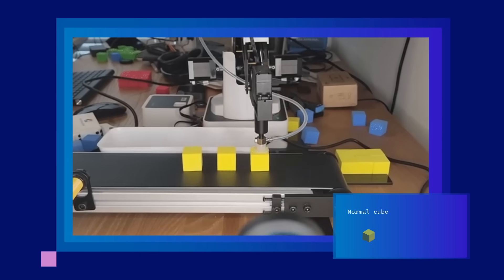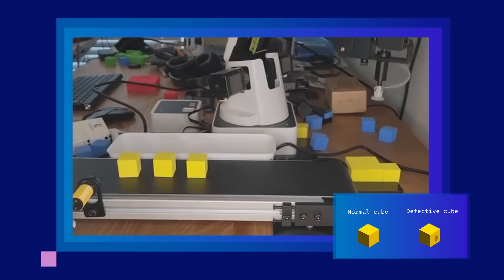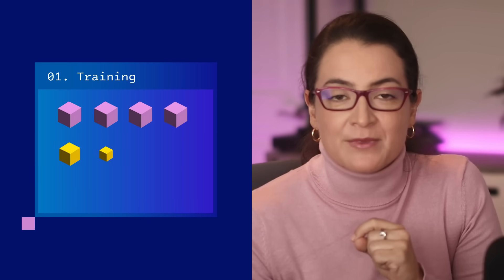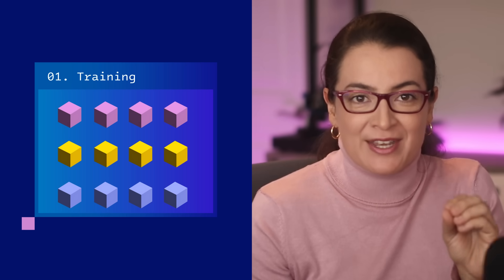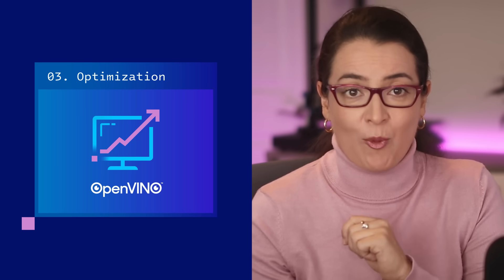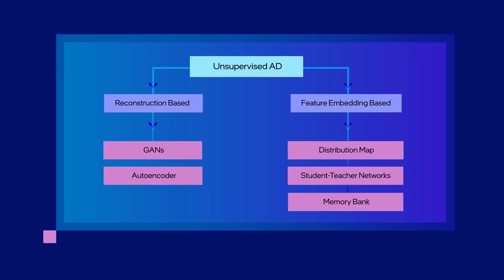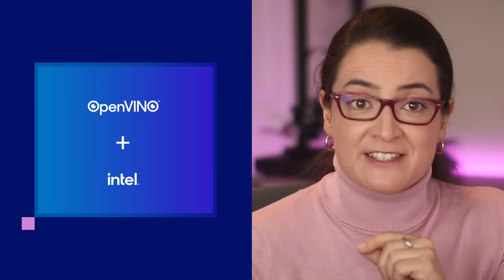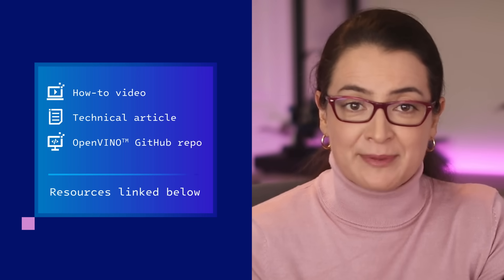Defect Detection with Anomalib Edge AI Reference Kit | Intel Software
An introduction to how our Edge AI Reference Kit’s Defect Detection with Anomalib application works in a few simple steps. Showcases the positive impact it can have on quality control in manufacturing, healthcare, agriculture, and more. Optionally, this application even incorporates usage of a Dobot.

Intel’s Edge AI Reference Kits are ready-made with prebuilt components and pretrained models to accelerate your AI solution development. The kit in this video focuses on Defect Detection with Anomalib, an end-to-end AI solution that detects defects in real time. Anomalib is an open source library that enables unsupervised anomaly detection, a method that allows usage of imbalanced datasets. In real world situations, there are many rare or unknown defects that can occur, which cannot be handled by supervised learning.

Using computer vision, object detection, defect detection, and optionally a Dobot robot, Defect Detection with Anomalib goes through training, testing, optimization, and deployment to a variety of Intel hardware. It enables faster, more accurate detection of defects, subsequently improving security and operational efficiency.

OpenVINO is an open source toolkit that accelerates AI inference on a wide variety of hardware, including CPUs and GPUs, and powers our Edge AI Reference Kits.